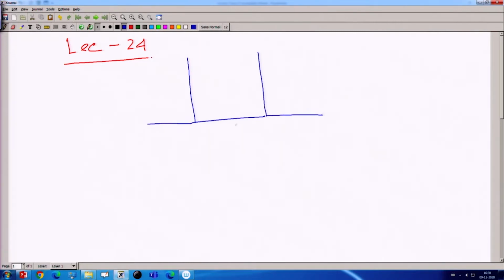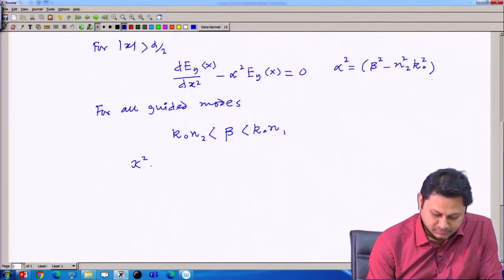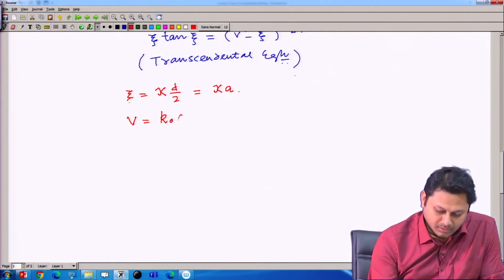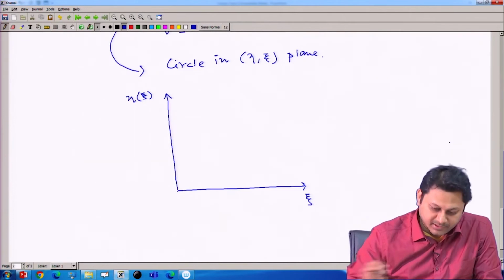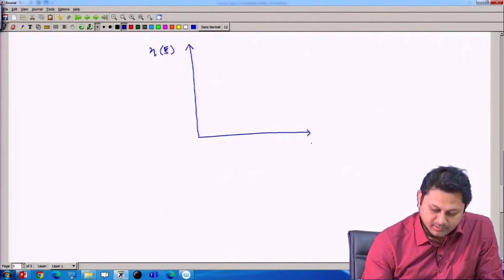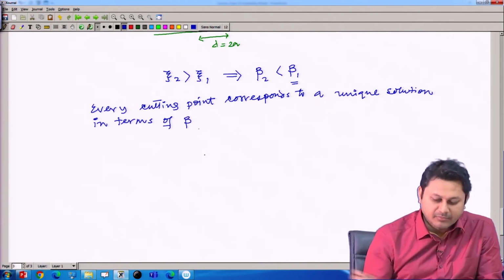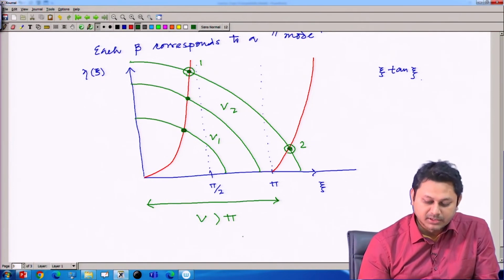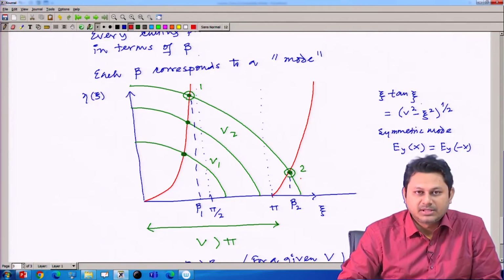Modes in Slab waveguide (Contd.)